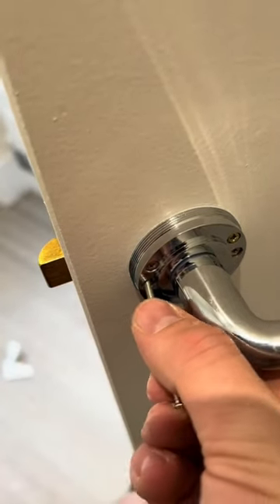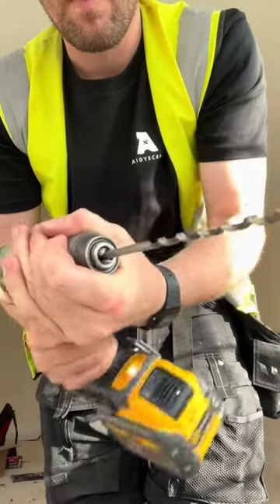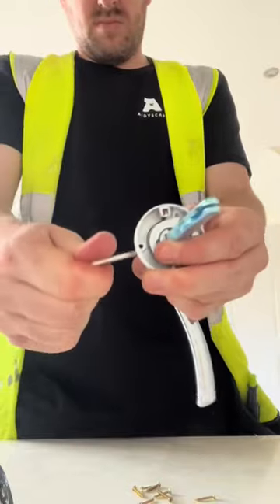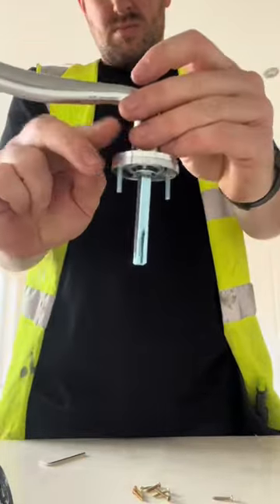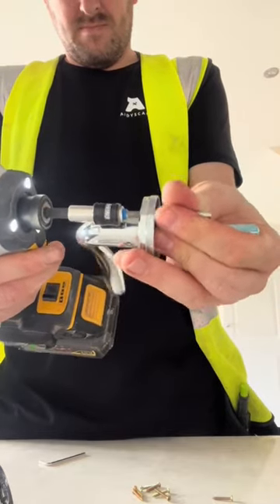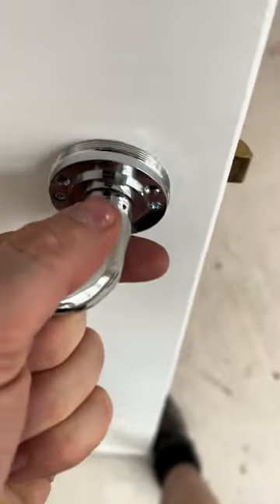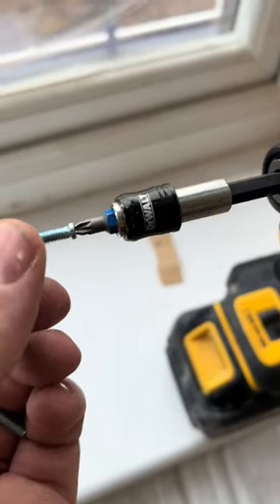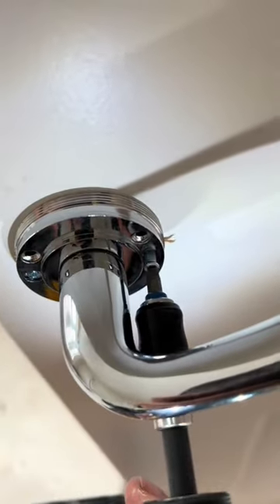EASY METHOD Lining Up Threw Bolts Doing Door Handles